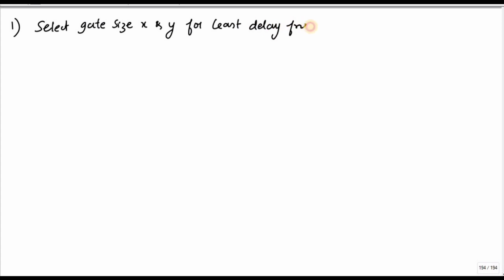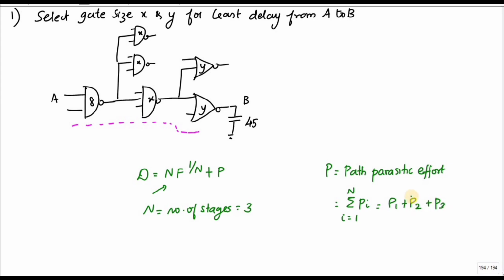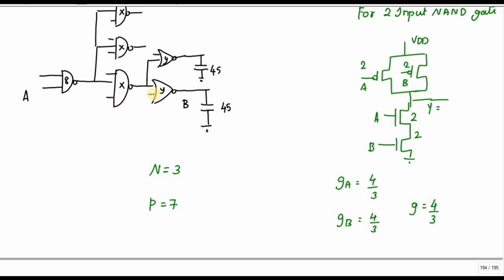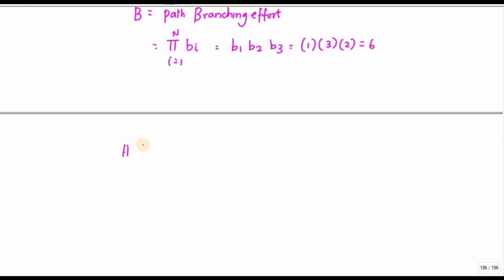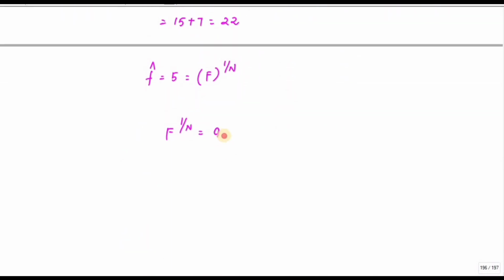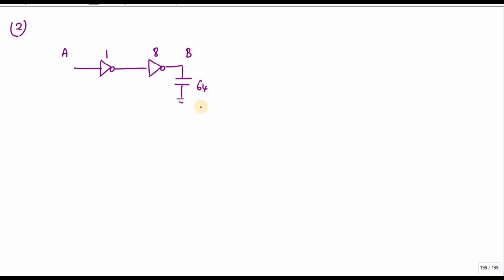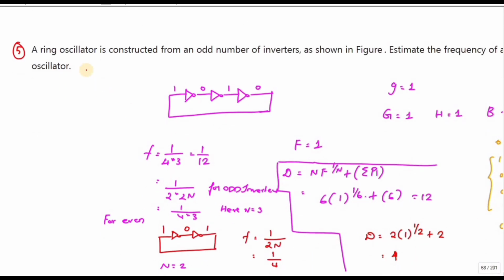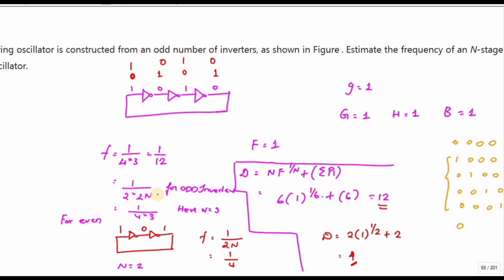For a ring oscillator estimate frequency for N stage if number of inverter is odd or even